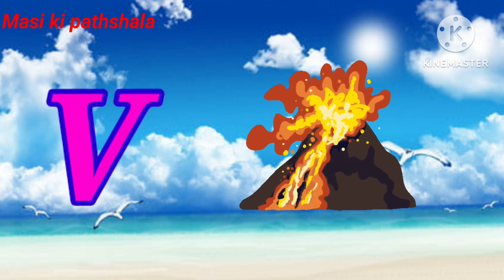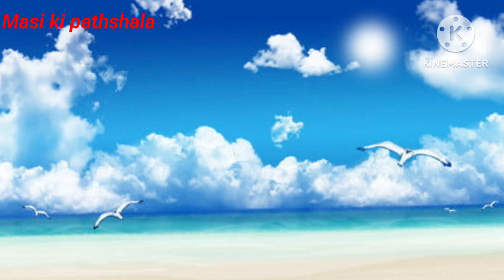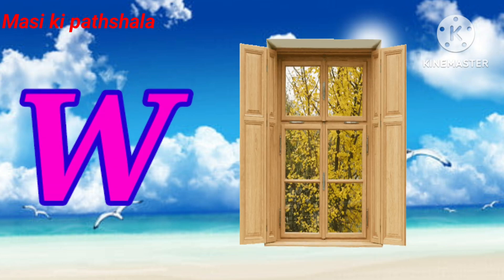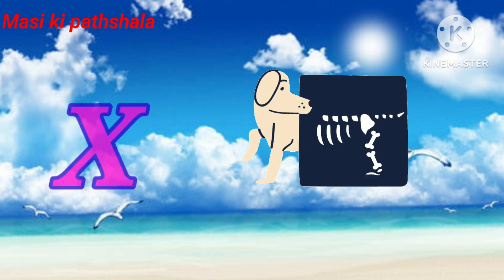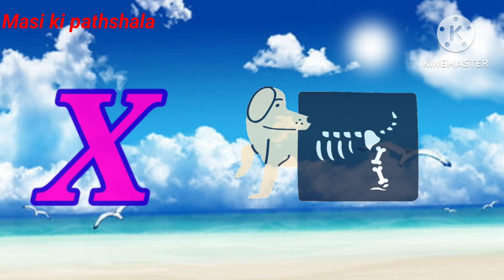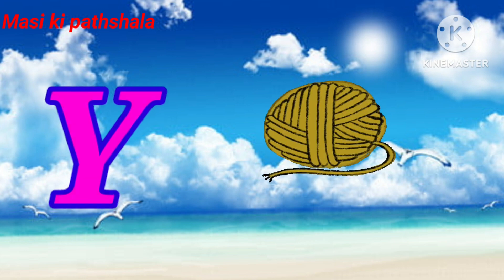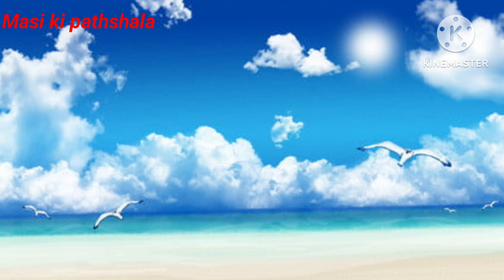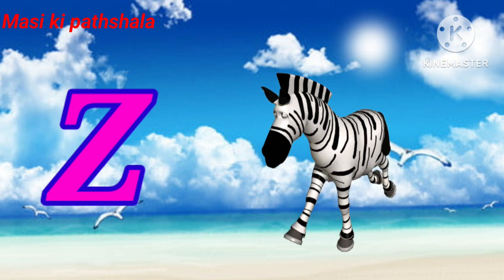A for Apple,B for Ball, AbcPhonics Songs, Alphabets, Alphabet Songs, AbcSongs, English Alphabets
Kids Channel
education
Kids learning video
hindi vyanjan
hindi varnmala
hindi learning
Bachcho ki Paathshala
kids educational tv
nursary class
ABCD

अआइईउऊ ए ऐ ओ औ
असे अनार
असे अनार आसे आम

Thanks
masti ki pathshala